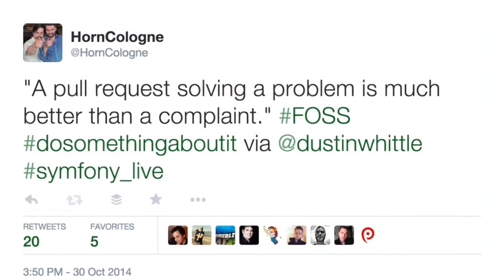Meet Dustin Whittle: Get more done, better & faster – together.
Dustin Whittle, Developer Evangelist at AppDynamics, and I sat down at SymfonyLive Berlin 2014 to get to know each other. We touched on PHP's past and potential futures through HHVM or PHP7, how competition and collaboration both improve open source software and how business benefits from that, Drupal 8, and more. This podcast is some extracts from that conversation!